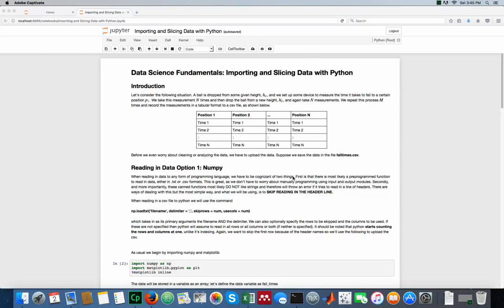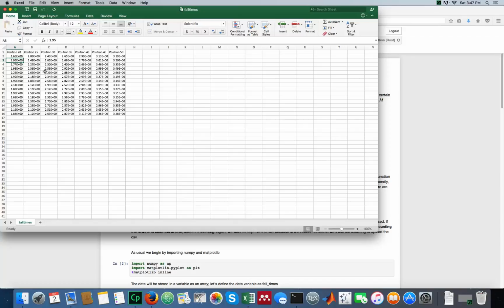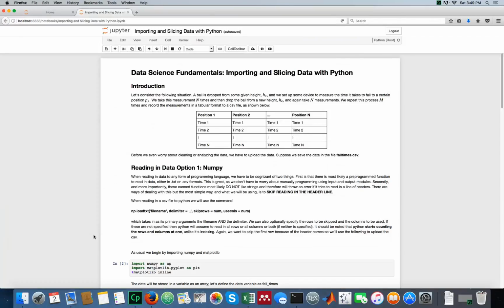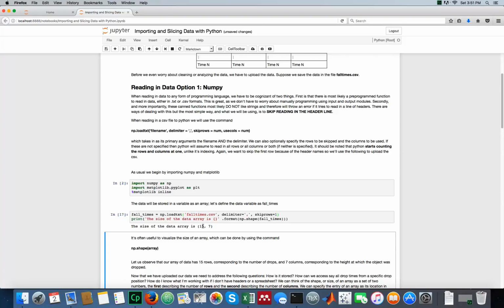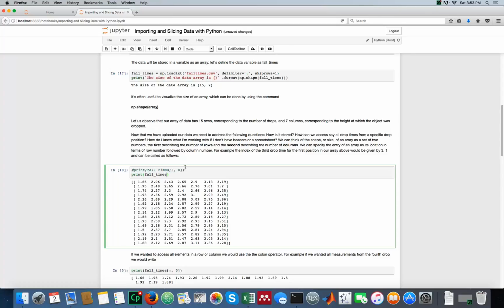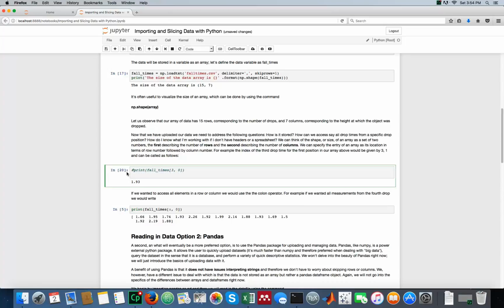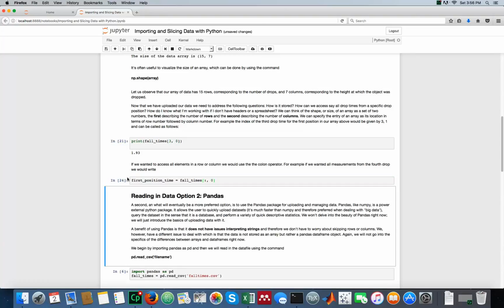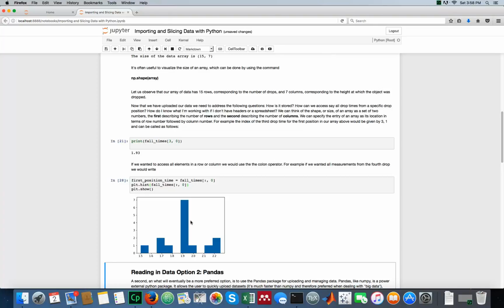Data Wrangling with Python1: Uploading and Indexing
Introduces the viewer to indexing in python by using an applied example of having to upload a data set stored in a csv.